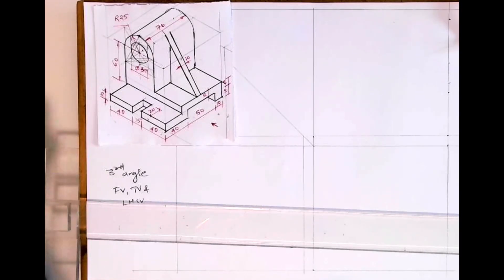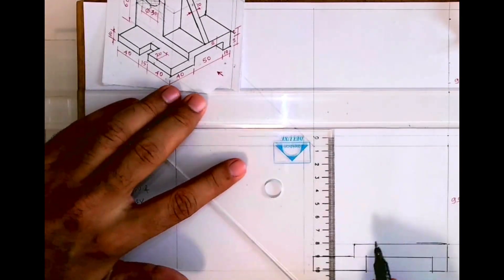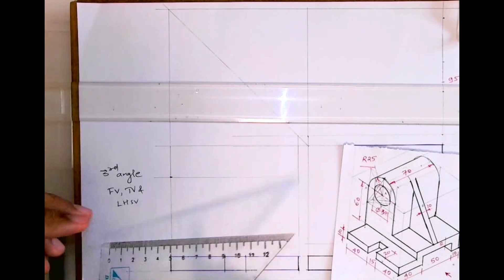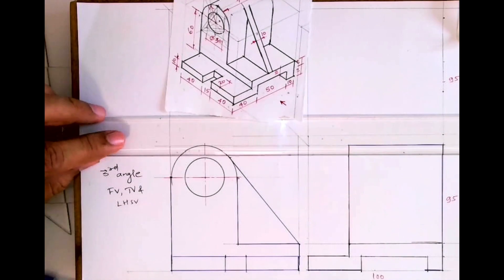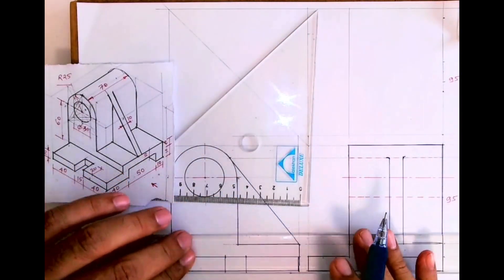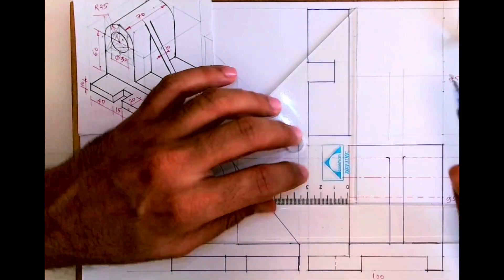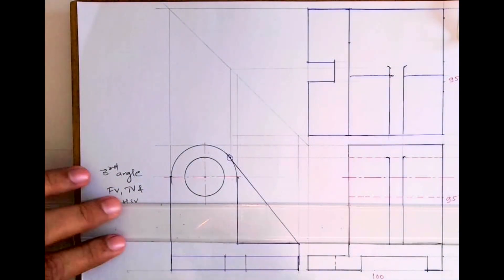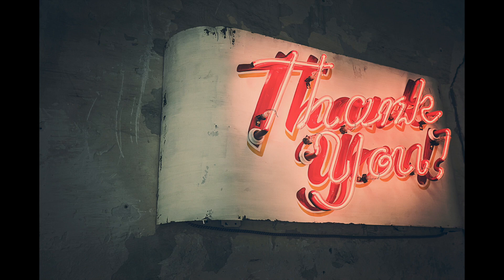Orthographic projections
Two dotted lines are missing in top view please make a note of that thank you